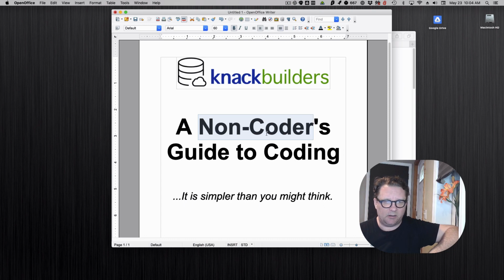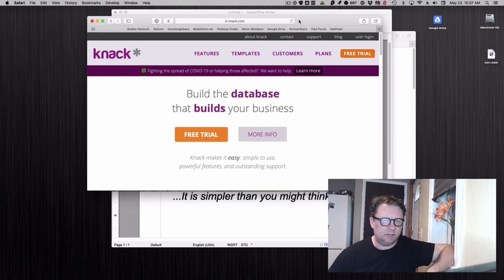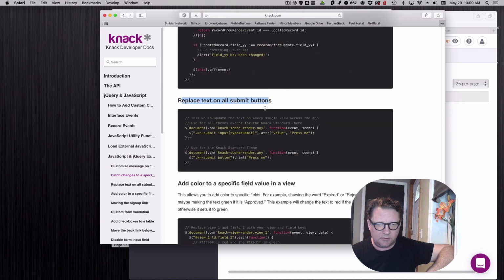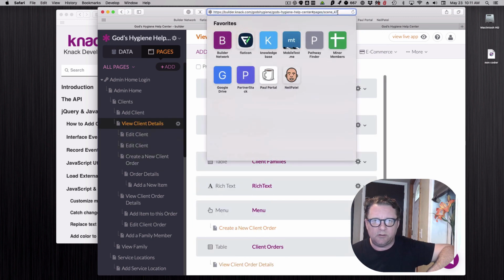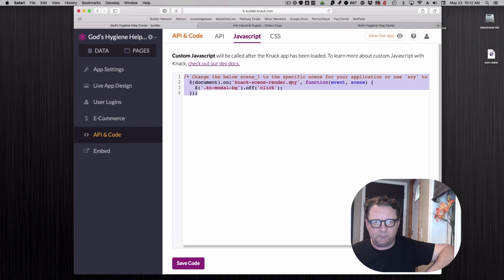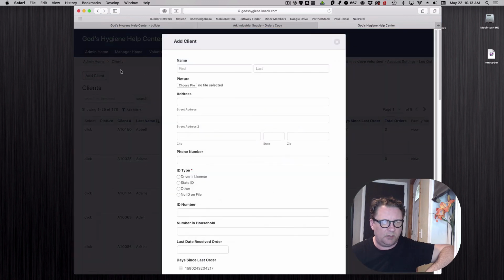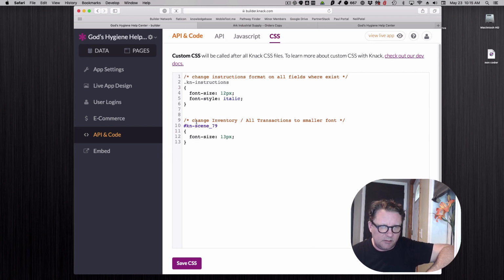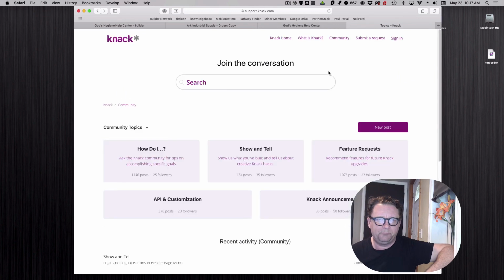A Non-Coder's Guide to Coding in a Knack Database App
Questions? Let's Chat. You can add some useful functionality in your Knack database app by inserting a little custom code.  It is simpler than you might think.